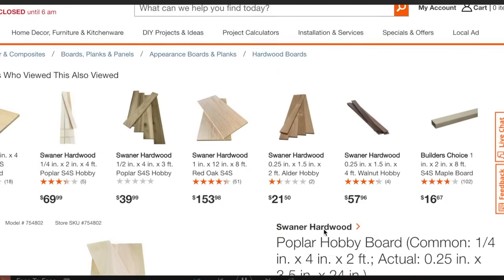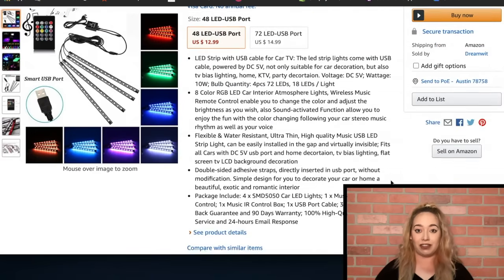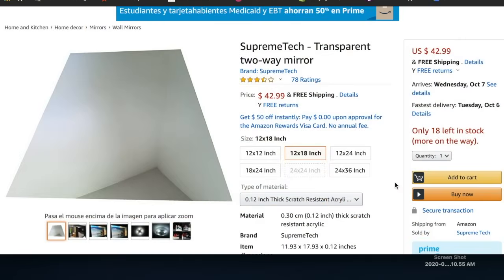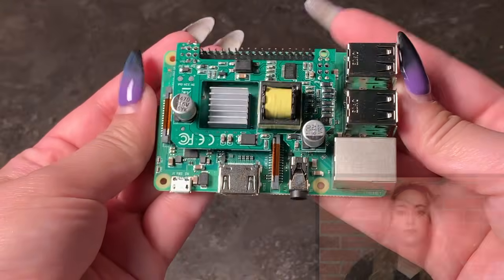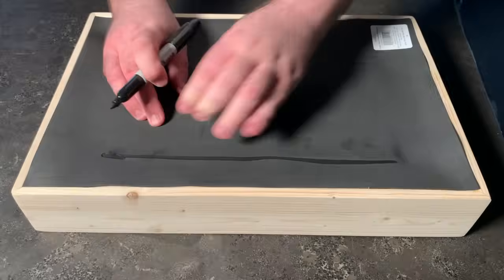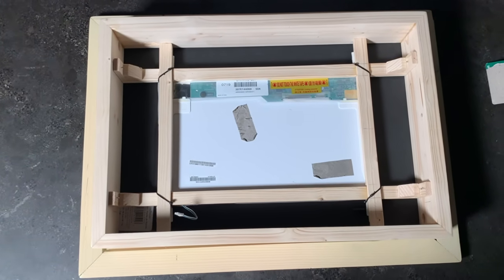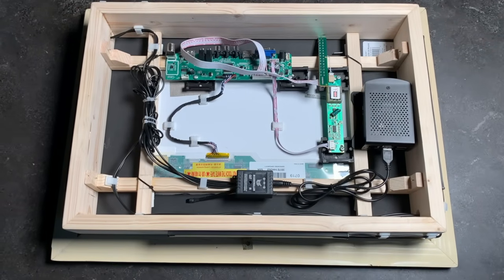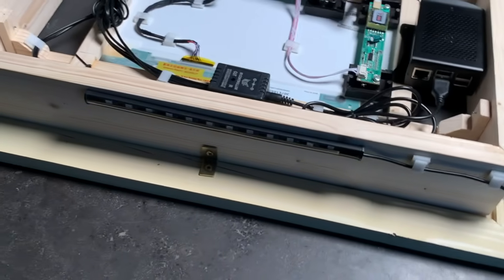POE POWERED SMART MIRROR | Using a Raspberry Pi | Part 1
We're excited to bring you part 1 of the PoE Texas Smart Mirror Project! We are taking a Raspberry Pi 3B+, powering it with Power over Ethernet, and creating a smart mirror. Can it be done? In part 1 you'll see our parts list and the basic layout of what we're doing.

Part 2 will be the nitty gritty programing, and the final reveal. Have you used our GAF-PiHAT for a fun project like this? Let us know and maybe we can recreate it!

Parts Used:

2-way Mirror
Raspberry Pi case
Raspberry Pi 3B+
MicroSD card
LED Lights

Amazon Posts